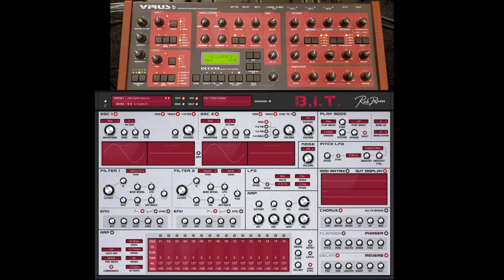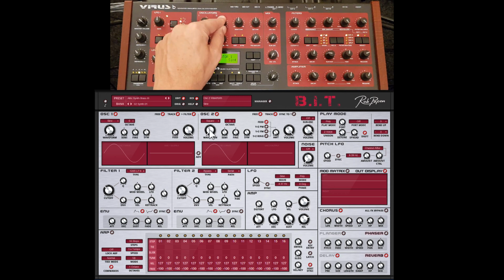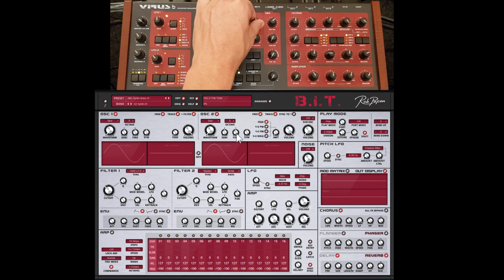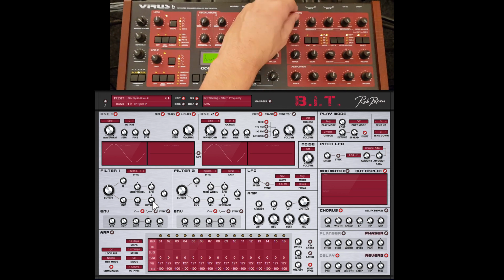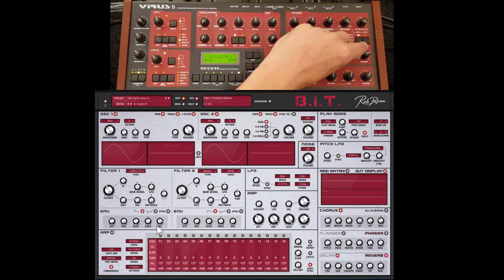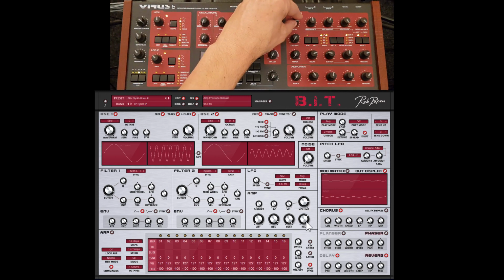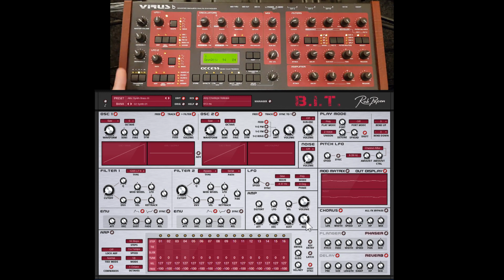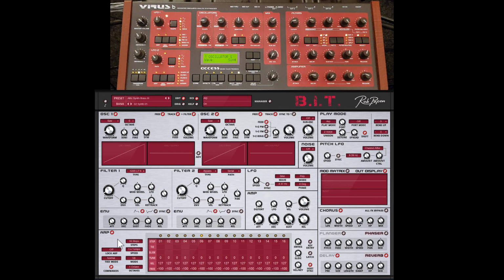BIT and External MIDI control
Please unzip and place this file inside this folder:
PC: Documents\Rob Papen\B.I.T\ECS
Mac: Applications\Rob Papen\B.I.T\ECS

Please note that you need to set your music program to this 'MIDI' input of the controller for MIDI latching. Also, it could be that you have to mix MIDI inputs. So your MIDI controller together with your MIDI keyboard.